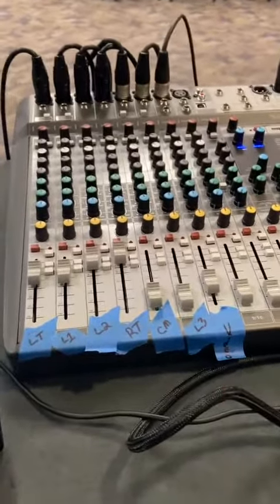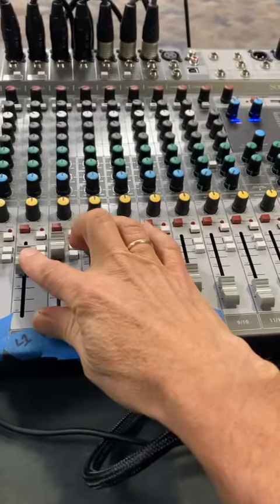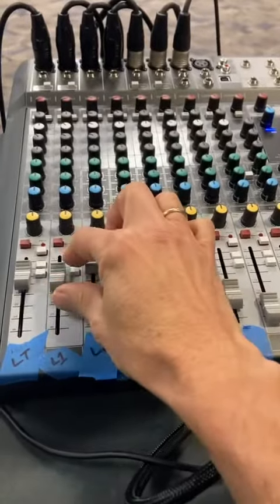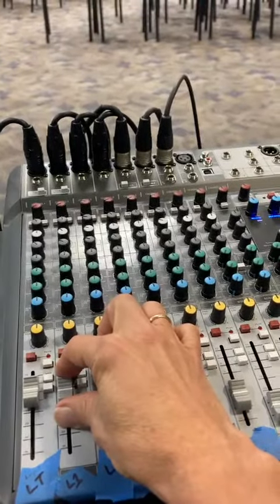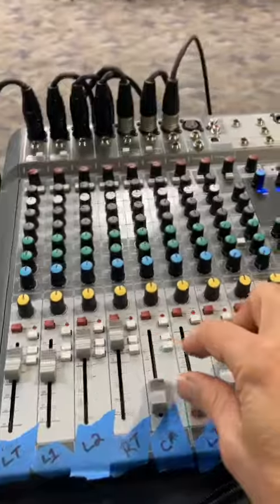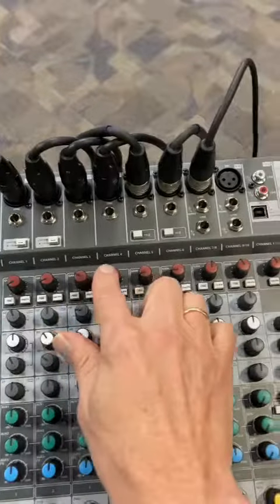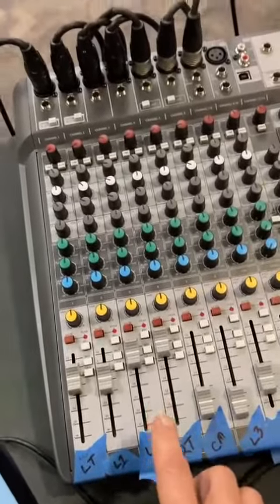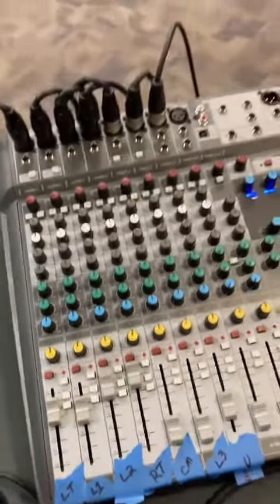16 Setting up the mics 3